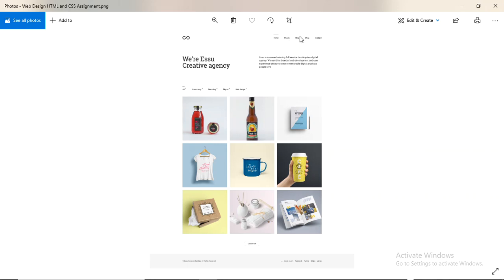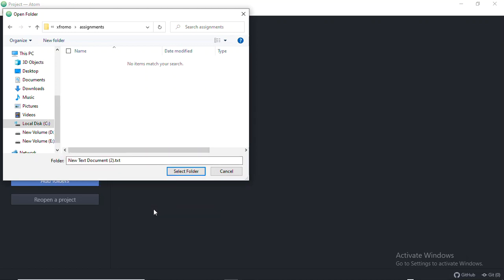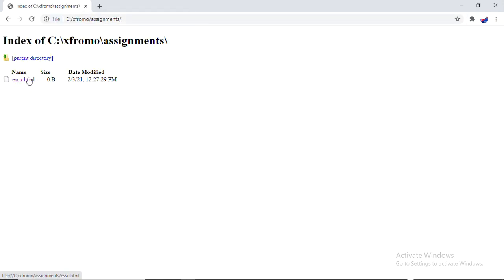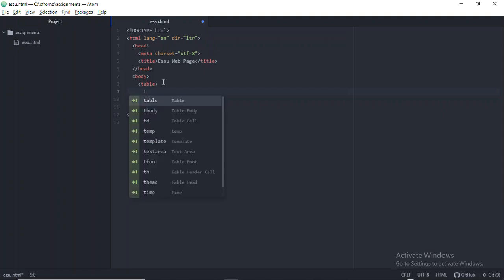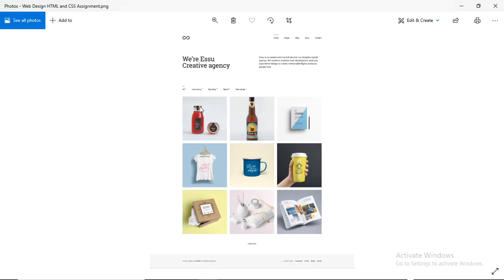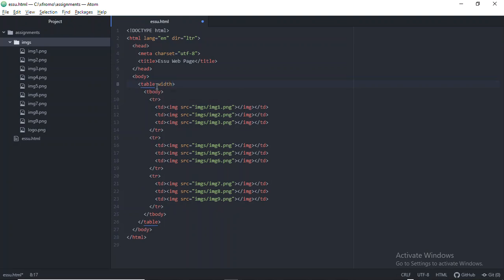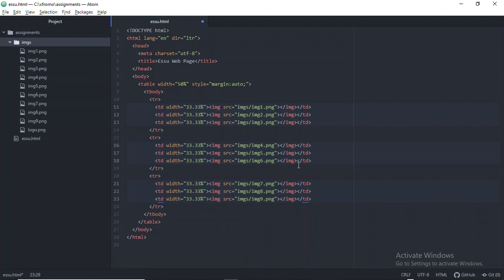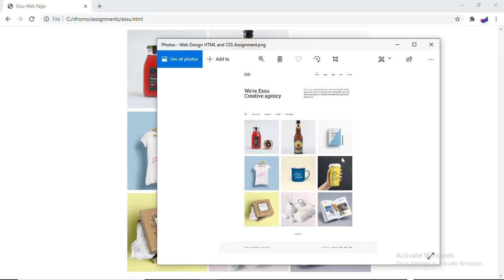Essu web interface Html - Css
Building a web interface with html and css. In this video we are going to insert images into tables using img tags. We will add some css aswell